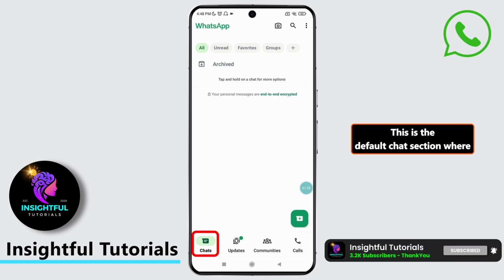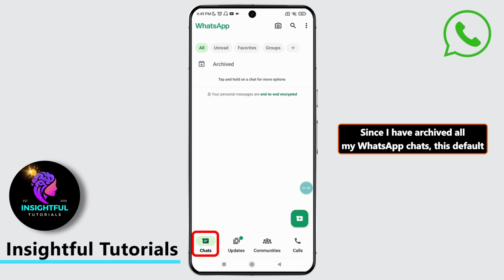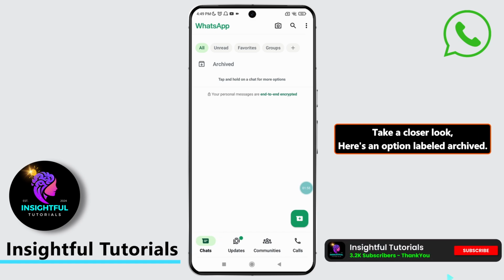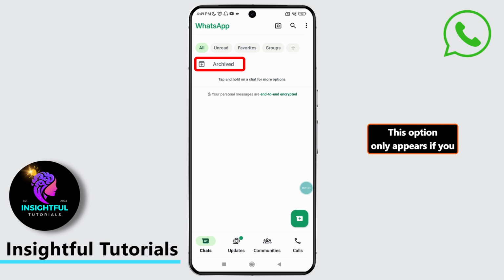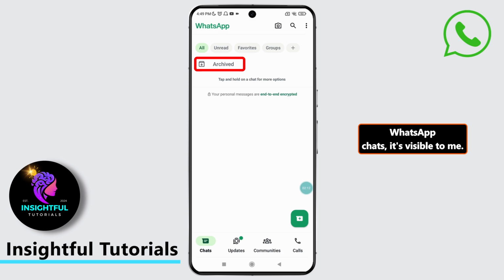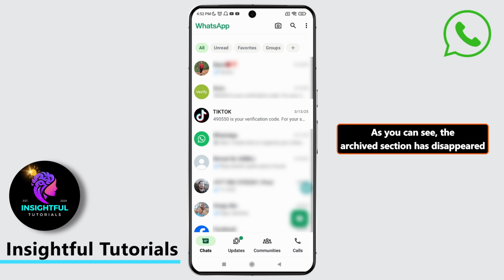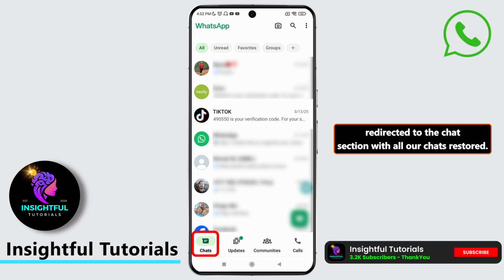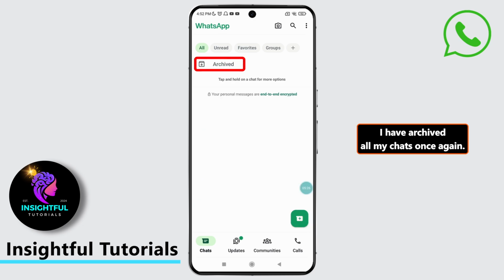How To UnArchive All Chats on WhatsApp (2025) | Unarchive All WhatsApp Chats At Once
Want to unarchive all your WhatsApp chats at once and bring them back to the main screen? In this tutorial, I'll show you the simple steps to unarchive all WhatsApp chats on both Android and iPhone. Follow along to quickly restore your conversations!

🔹 Tips:
✅ Make sure the "Keep Chats Archived" option is disabled for new messages to unarchive automatically.
✅ If some chats don't appear, try refreshing the app or restarting your device.
✅ You can manually unarchive individual chats if needed.

⏳ Timestamps:
00:00 - Introduction
00:10 - First Method To Unarchive All Chats on WhatsApp
01:02 - Second Method To Unarchive All Chats on WhatsApp